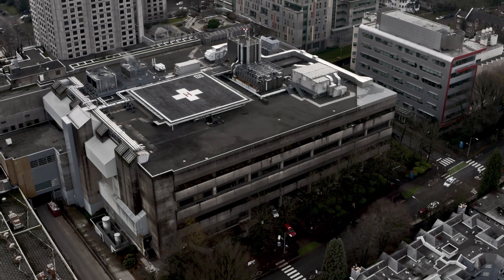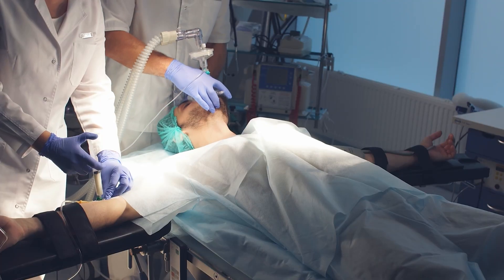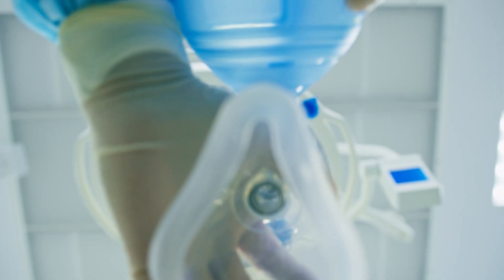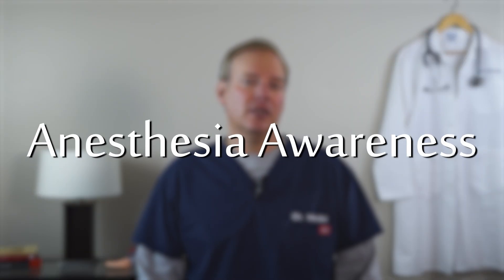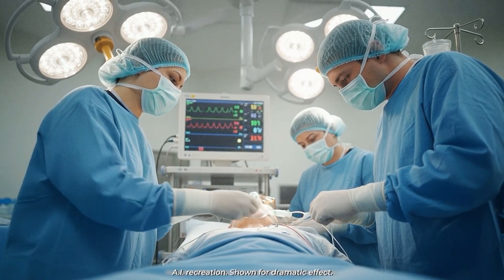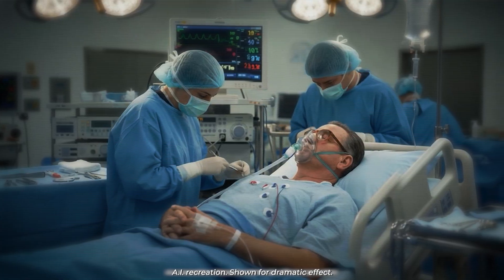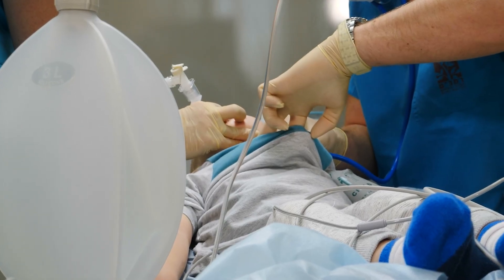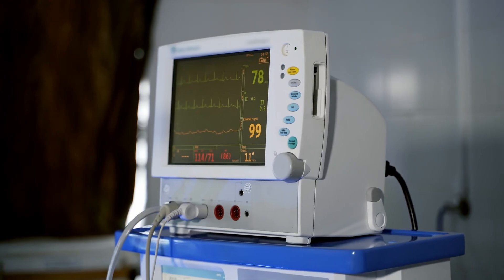Anesthesia Disaster: Fully Conscious, Completely Paralyzed!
This video recounts a catastrophic failure in modern medicine where a man remained fully conscious during a major surgery in 2006. We explore how a system designed for patient safety failed so badly, leading to a terrifying case of intraoperative awareness. This deep dive examines the devastating surgery risks when general anesthesia doesn't work as intended, leaving a patient awake and aware during a procedure.

Stories shared in my videos are not necessarily events that happened to me personally. Certain stories may be adapted, fictionalized, or dramatized for the purpose of storytelling, entertainment, or to heighten suspense. In addition, names, locations, and other identifying details may have been altered or withheld to protect patient confidentiality and to ensure that no specific individual or event can be identified.

Reliance on any information provided in this content is solely at your own risk. I make no representations, warranties, or guarantees about the accuracy, completeness, or applicability of the information presented, and I disclaim all liability for any loss, injury, or damage resulting from the use or misuse of this content.